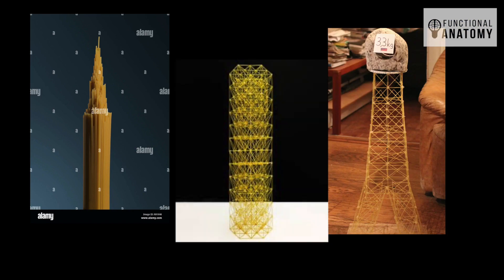Biotensegrity and Fascial Tension. No such thing!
The obsession with biotensegrity and the tension of fascia has grown over the last few years, with every other teacher flashing a tensegrity structure around and saying it's like the human body. It's not and here's why it might even be a cult!

Want to understand fascia, movement and anatomy the way therapists should?
Join my free fascia training: “The Hidden Language of Fascia” – part of the Transformational Anatomy Programme (TAP).

This short class reveals how fascia, muscle and nerve actually interact — not the way they’re drawn in textbooks.

The full 6-week TAP Programme takes you deep into real dissection footage, fascia layers, and applied movement anatomy with live online sessions.

Upcoming “Anatomy on Cadavers” workshops
See and explore human anatomy in medical school labs this November & January.